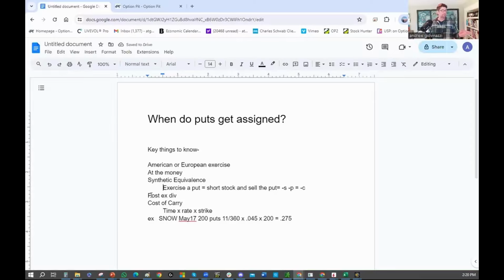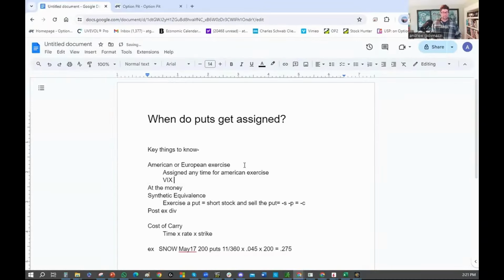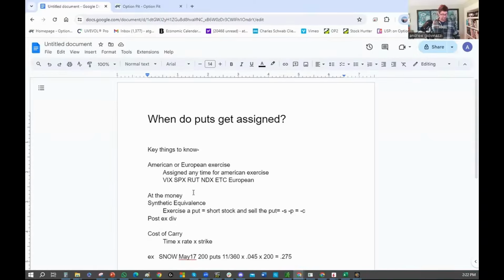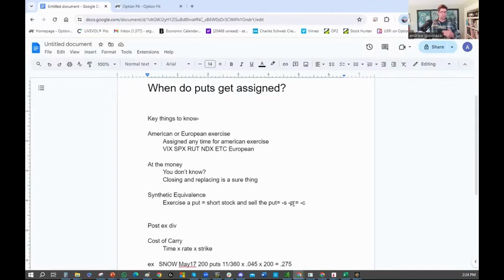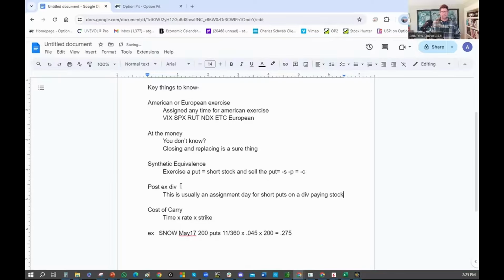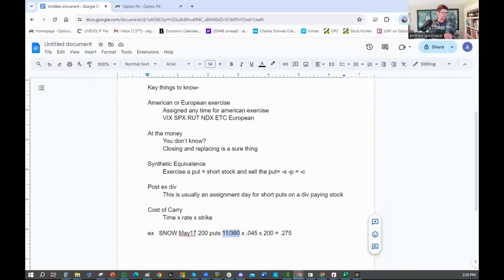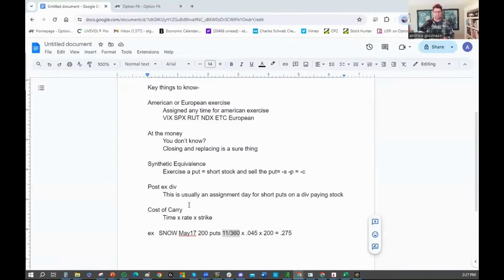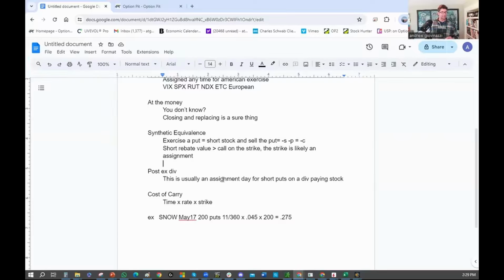When Do Puts Get Assigned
Andrew Giovinazzi' Education Series

Join one of our Free Newsletters for more from our traders and experts at Option Pit!